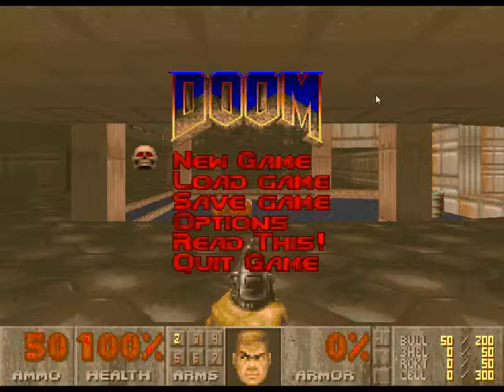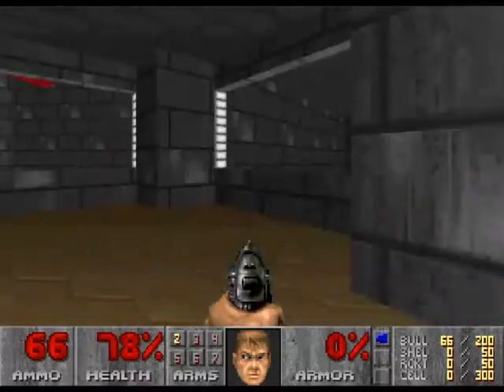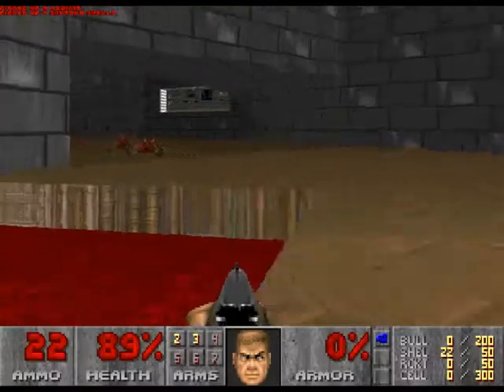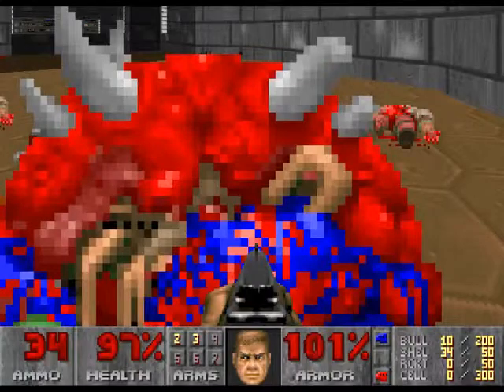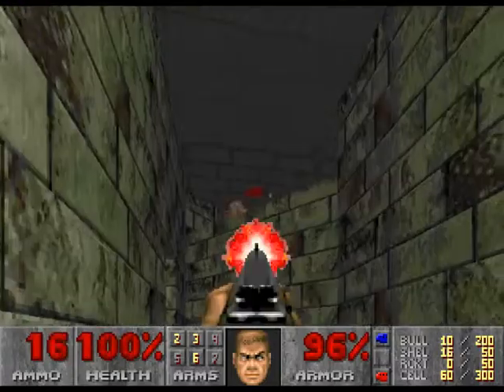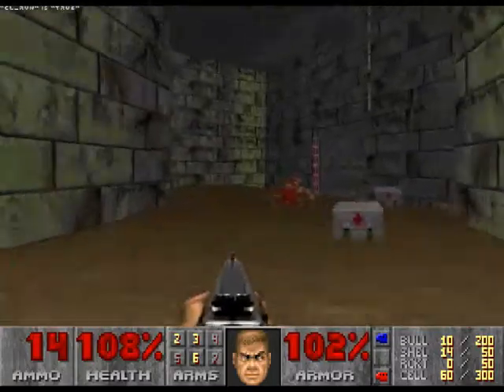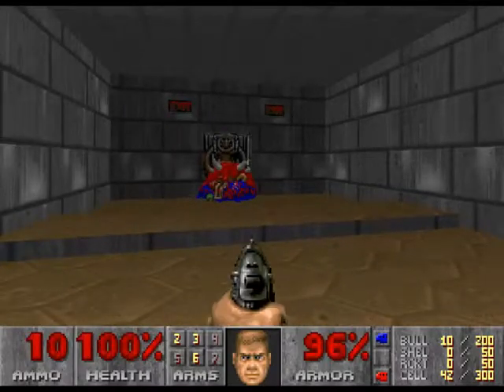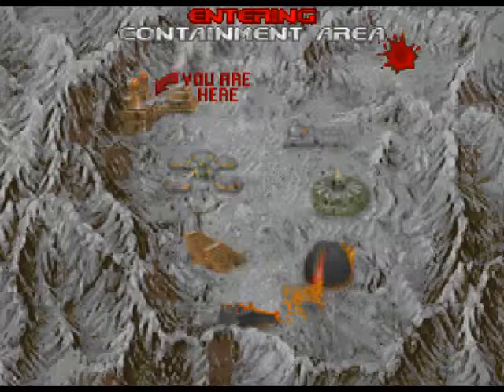Let's Play Doom - Part 013 - Deimos Anomaly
We begin with the Deimos Anomaly on the first mission of The Shores of Hell. We are introduced to teleporters, the plasma rifle, and a new enemy, the Cacodemon. I also comment on the feasibility of having a lunar base on Deimos and wonder where the gravity is coming from.